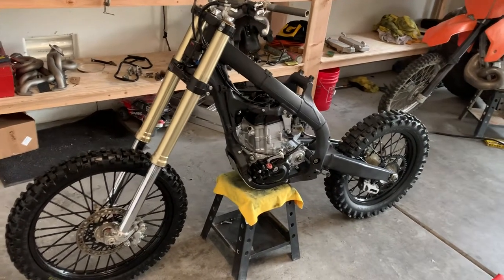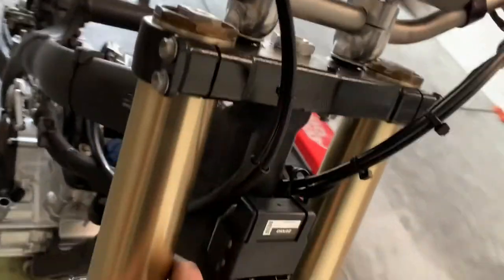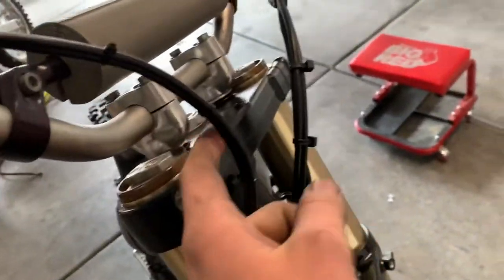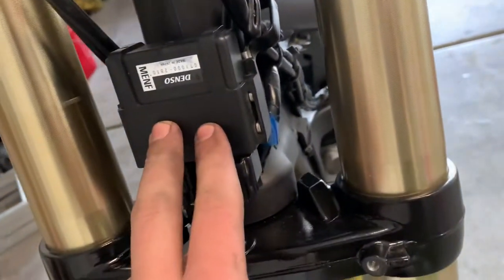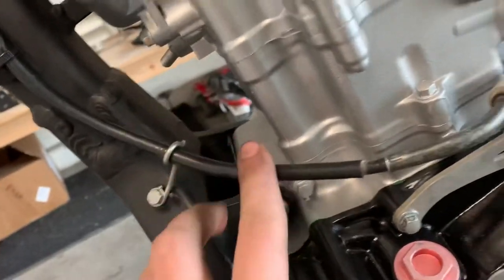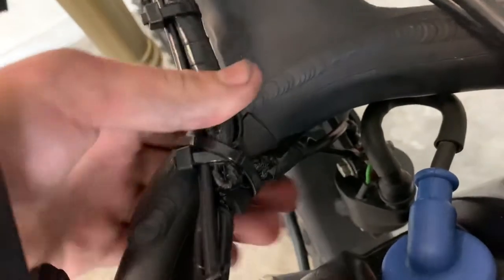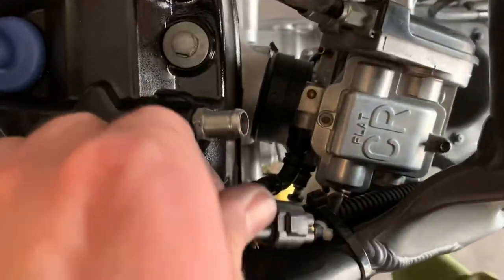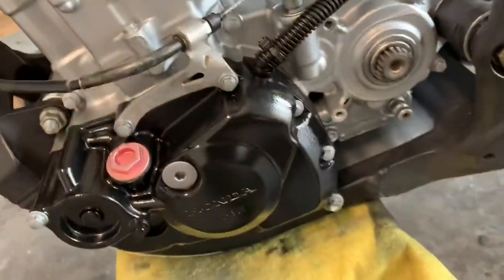Crf450r wiring harness